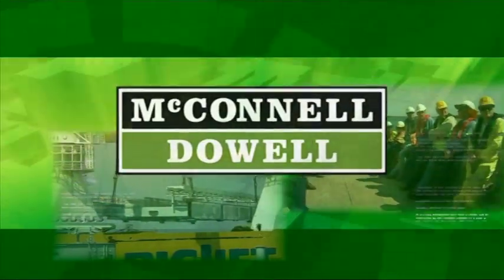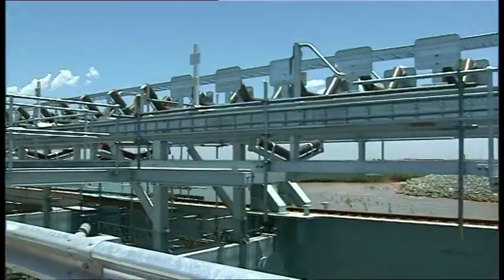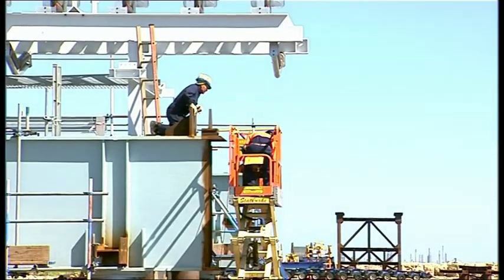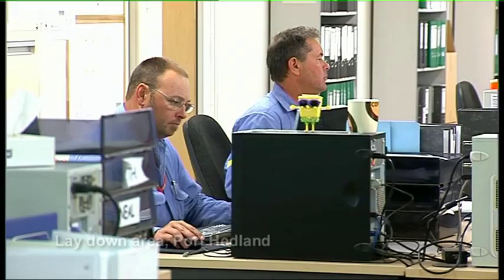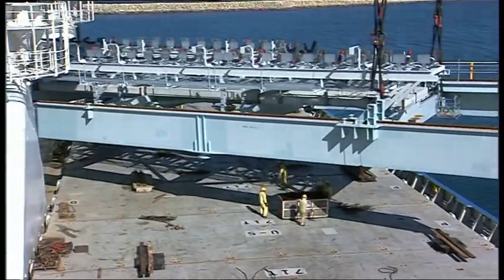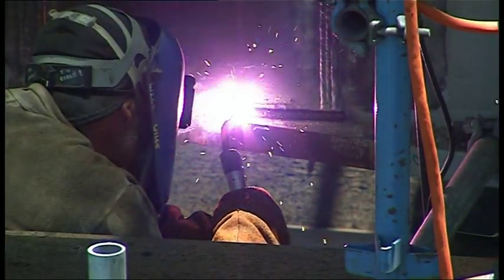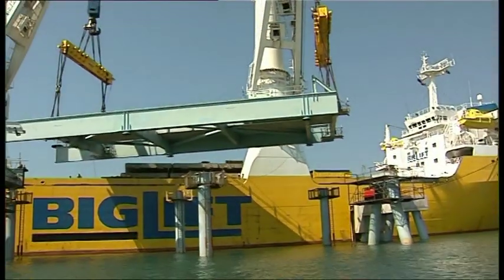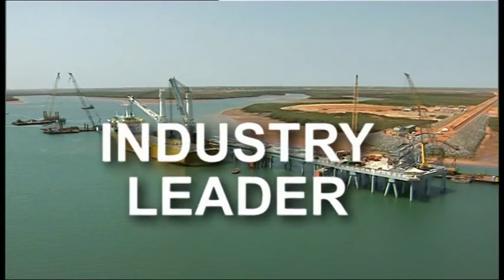Pilbara Iron Ore Infrastructure - Phase A and B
Fortescue Metals Group (FMG) awarded McConnell Dowell the design and construction of the Pilbara Iron Ore Infrastructure Project at Port Hedland in Western Australia. FMG is positioning itself as the third major iron ore producer in Australia.

MacDow's scope of work included a load-out berth, a lay-by berth and navigation aids.  The load-out berth comprises a 100 m long approach jetty complete with roadway and elevated conveyor trusses; a transfer station platform with wharf conveyor, drive and belt change-out areas; and a wharf structure to supports the shiploader. The wharf includes shiploader rails; six independent berthing dolphins including fenders and quick release mooring hooks and controls; and trafficable concrete deck required for maintenance and associated traffic.  The lay-by berth comprises eight independent berthing and mooring dolphins with interconnecting catwalks. Included on the berth were remotely controlled quick release mooring hooks and capstans on all dolphins.  A total of five new navigation aids were designed and installed within the confines of the Port Hedland Port Authority (PHPA) inner harbour.

Piling of the 341 piles were carried out by two piling barges with 350 tonne cranes, and a construction barge with a 180 tonne crane. Each of these barges was in turn supplied by four material/supply barges.  Piles were driven using a piling frame system specifically designed by the company and predominantly constructed by MacDow's fabrication yard in Batam, Indonesia.

The piling works included installation of 341 no. 1,016 diameter piles totalling 6,230 tonnes with wall thickness of 20, 22 and 35 mm. The piles ranged in size from 38 m to 55 m long.

A modular approach was used to construct the deck structures. Steel modules form the main structural elements and incorporate pre-cast concrete planks, conveyor galleries and associated equipment. The modules were laser aligned off site to ensure on site alignment required only minor adjustment. The modular approach minimised on-site work, reduced the overall programme duration, and ensured achievement of our first milestone date for the arrival of the client's shiploader.

Overall the project was completed on time and on budget, and MacDow's performance was recognised by its peers with the awarding of the WA Civil Contractor's Federation 2008 Construction Excellence Award.

Based on the performance on this project, MacDow was awarded the first phase of the expansion of the facility. This includes the addition of a new approach jetty; a new transfer tower; new main loadout berth; new lay-by berth; new berthing dolphins and associated works. With the current growth and expansions planned for the Pilbara area over the next few years, McConnell Dowell is at the forefront of the design and construction of new civil marine projects to service the resources boom.